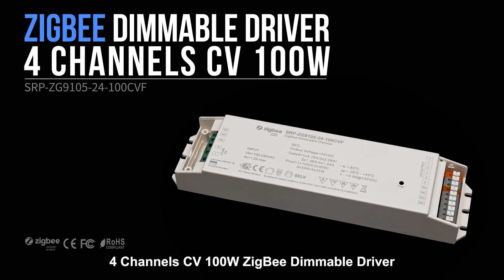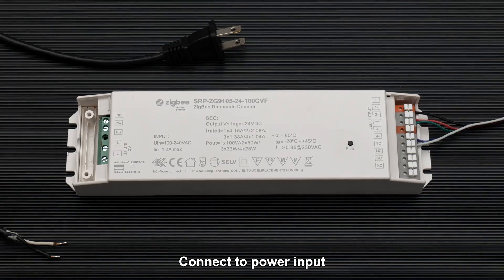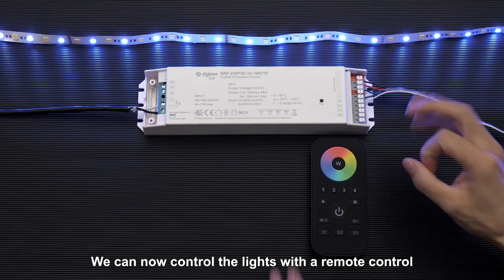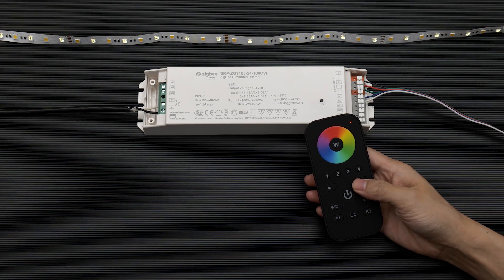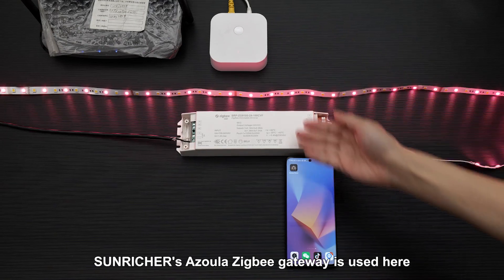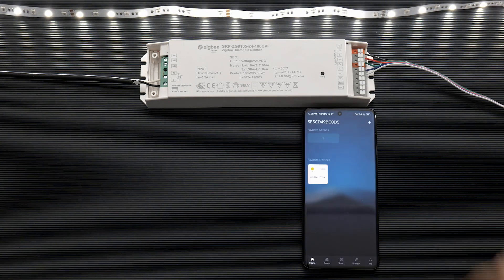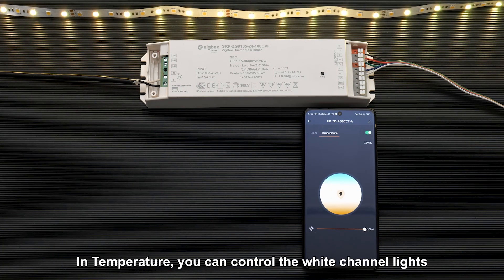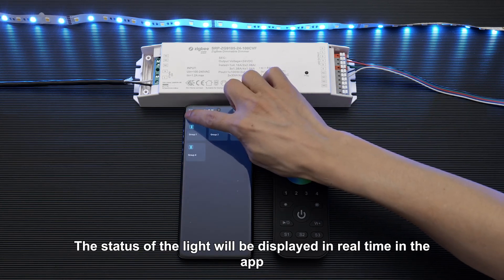4 Channels CV 100W ZigBee Dimmable Driver_SRP-ZG9105-24-100CVF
Zigbee Driver work with Alexa_SRP-ZG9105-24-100CVF

4 Channels CV 100W ZigBee Dimmable Driver_SRP-ZG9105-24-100CVF

• Dimmable LED driver with plastic case, 4 channels 24VDC constant voltage output
• Class 1 power supply, full isolated design
• Built-in two-stage active PFC function, PF more than  0.90, Efficiency more than 90%
• Compliant with Safety Extra Low Voltage standard
• Over load, over temperature protection
• ZigBee RGBW LED light device based on ZigBee 3.0 protocol, supports Touchlink commissioning
• Enables to control ON/OFF, light intensity and RGB color
• W channel can be controlled through Gateway’s color temperature control interface
• W channel can be controlled separately from RGB channels through RGBW zigbee remote or touch panel’s W button
• Can directly pair to a compatible ZigBee remote via Touchlink
• Supports zigbee green power and can bind max. 20 zigbee green power remotes
• Compatible with universal ZigBee coordinator or gateway products
• IP20 rating, suitable for indoor LED lighting applications
• 5 years warranty